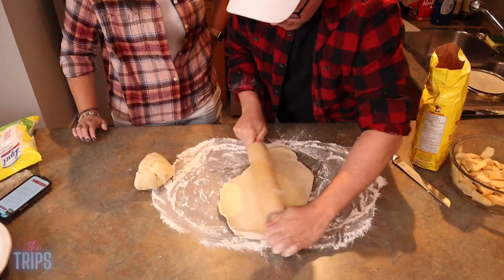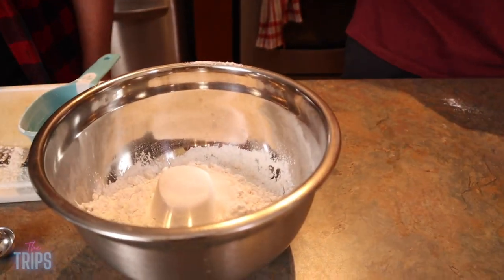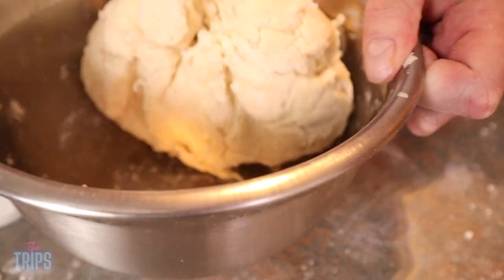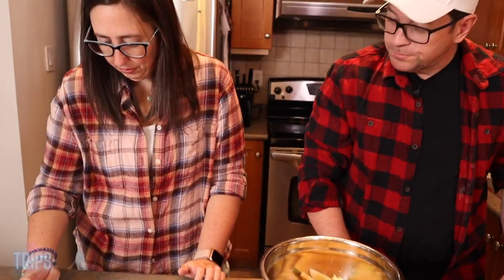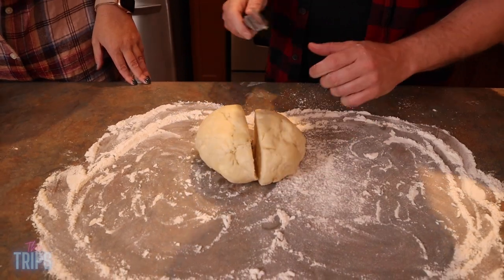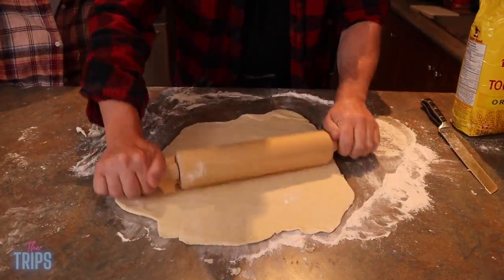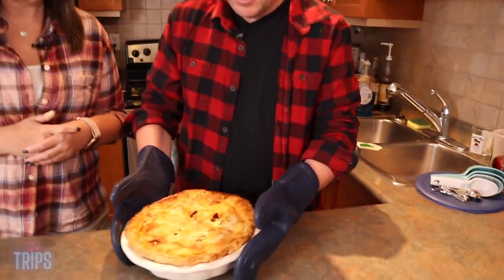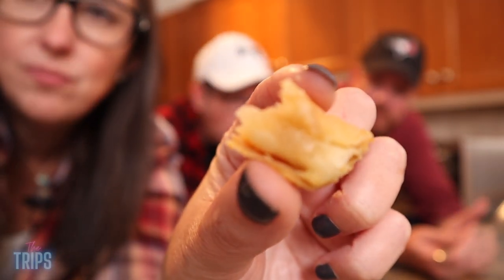How hard is it to bake an apple pie?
Mmm... does anything say fall more than fresh apple pie? Don't say PSL's, cause we're not doing that in this video! BUT we are attempting to make an apple pie with the apples we picked fresh from the orchard. Can three amateur bakers make an apple pie? Join us and find out!

Huge THANK YOU to all our members!
Jackie Heroux Food Reviews
Andrew Pinion
Cousin Vinny
Judy 🌺 (& Prada!)
Jellyduck100
Terry Matson
Mombo Kresack
Janice Yamanaka
Jake Kake
Christopher Boyes
William K. Shank
Mike Joyce
Lisa
Terri Foote
CurtDanielson
Ryan Harkness
TheAmishGamer
Rhody Foody
PapiEats
Mia
Scott Messerschmidt

The Trips
Burlington, Ontario, Canada
L7M 4A3